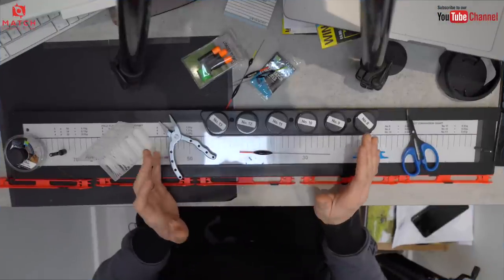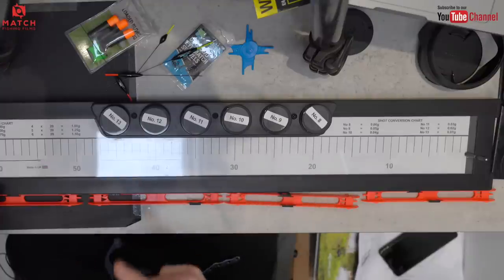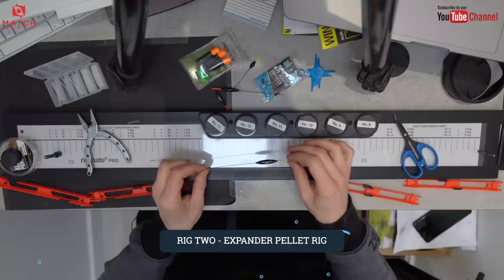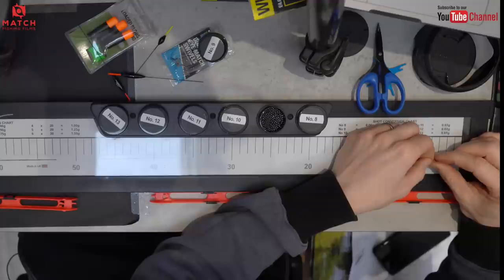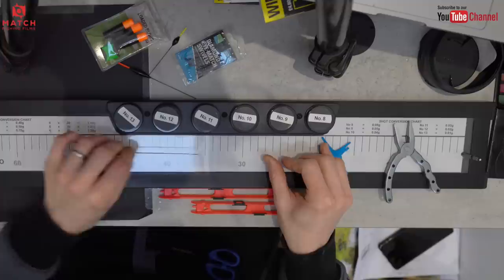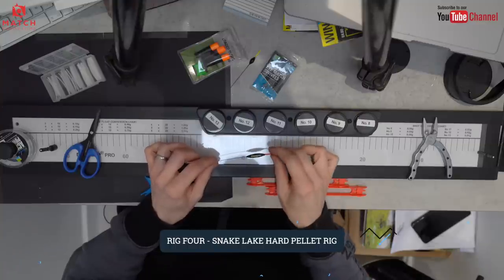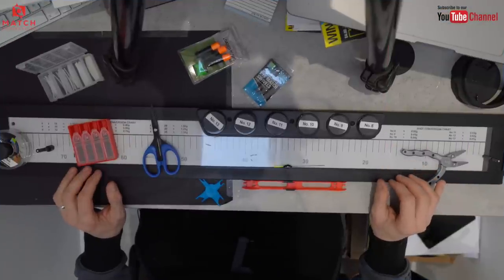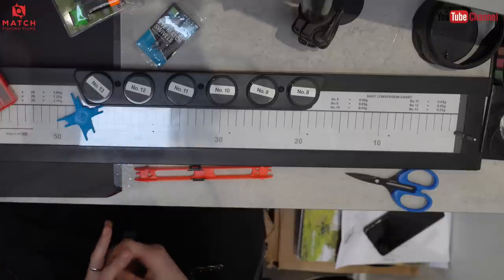How To Tie FIVE Essential Rigs | Pole Fishing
FIVE essential pole fishing rigs that will catch you loads of fish!

If you haven't done so yet, what are you waiting for - IT'S FREE!